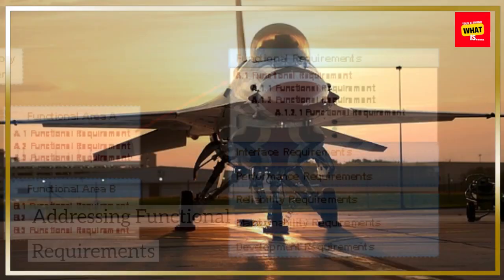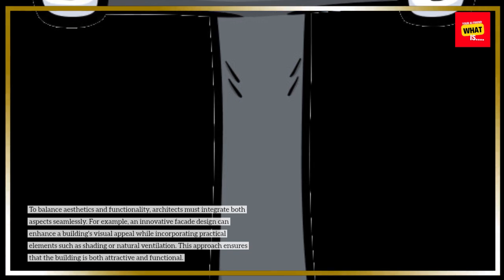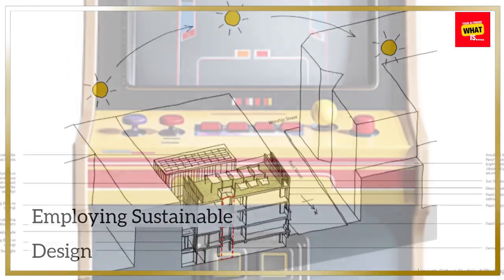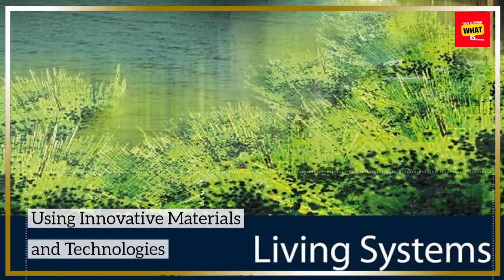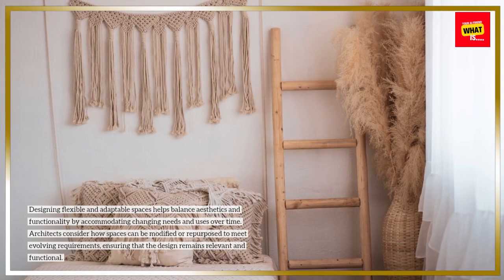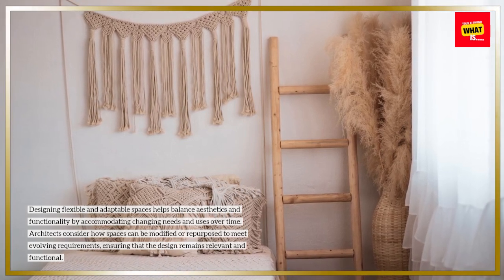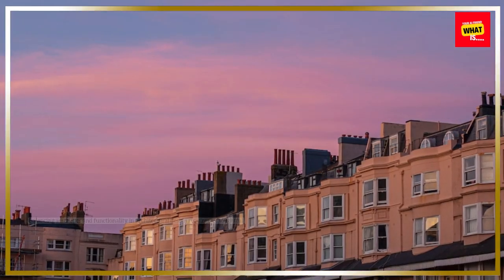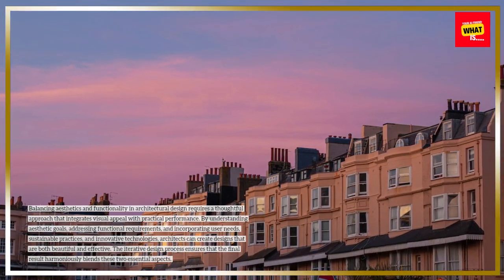How Do Architects Balance Aesthetics and Functionality in Design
Explore how architects balance aesthetics and functionality in design, creating buildings that are both beautiful and practical. Learn about the art and science of architectural design